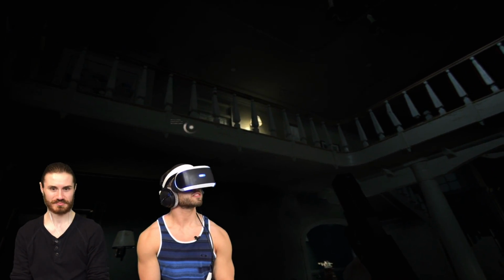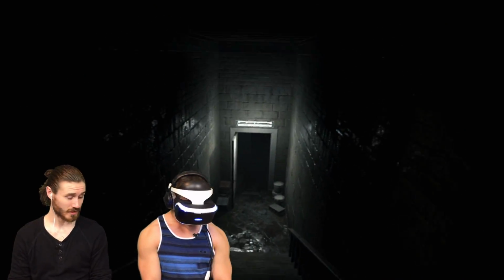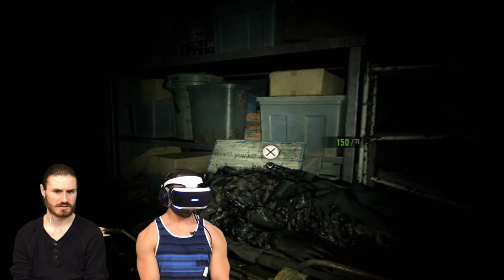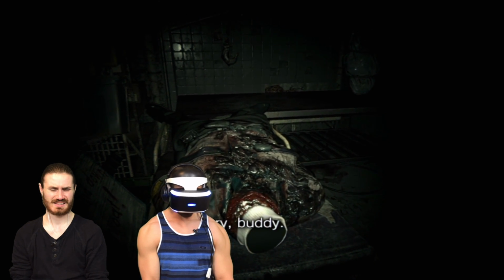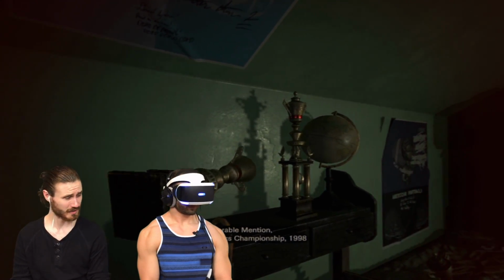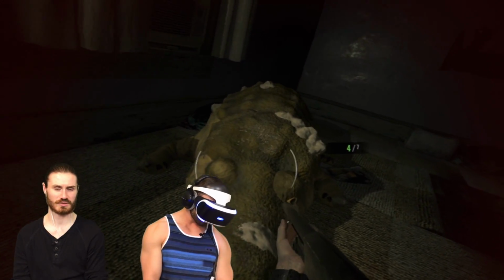RESIDENT EVIL 7 PSVR Walkthrough - Part 10 | Happy Birthday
Jacob and Garrett battle molded and attend a lit birthday party in part ten of their Resident Evil 7 walkthrough.

- New episode released every Monday at midnight, U.S. EST.

- JOIN OUR PSN COMMUNITY:

► It's Obvious Gaming
► Jacob: LostInnTheEcho
► Preston: John_Poobah
► Garrett: Alister_Shaft

- JOIN OUR XBOX CLUB:

► It's Obvious Gaming
► Jacob: LostInnTheEcho
► Preston: bulldawg2012
► Garrett: S1LVERTIDE

- INTRO GRAPHIC DESIGNED AND CREATED BY:

► Dan Lester (motion and graphics designer)

It's Obvious Gaming consists of three best friends who unite every week to play video games and share their thoughts on gaming news and culture.

RESIDENT EVIL 7 PSVR Walkthrough - Part 10 | Happy Birthday (PS4 Pro, 1080p, 60fps)